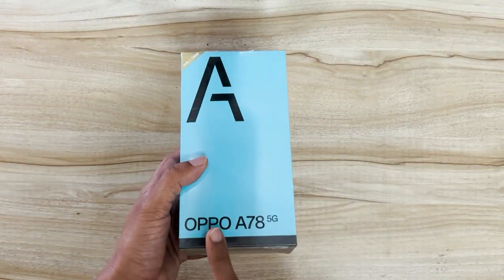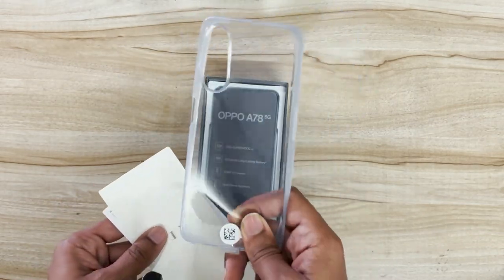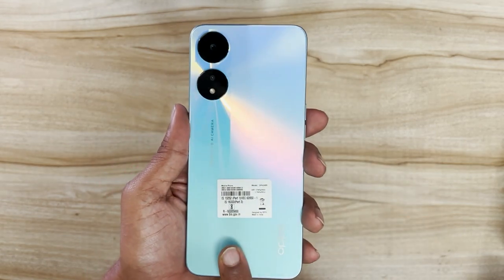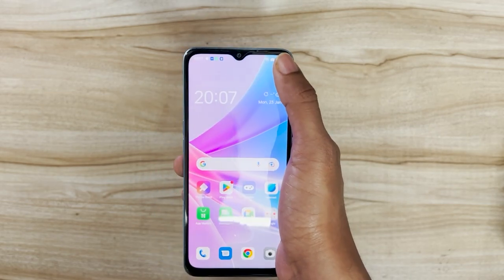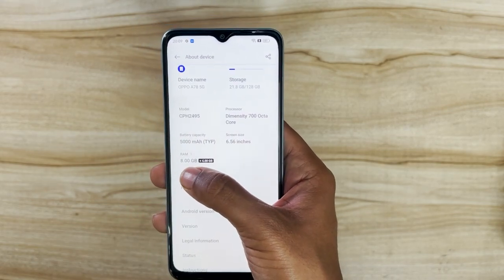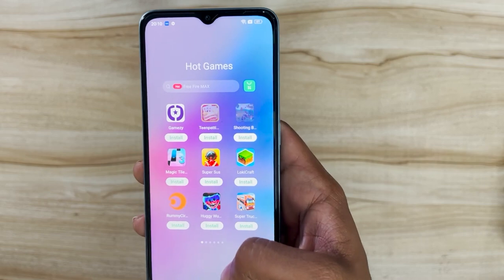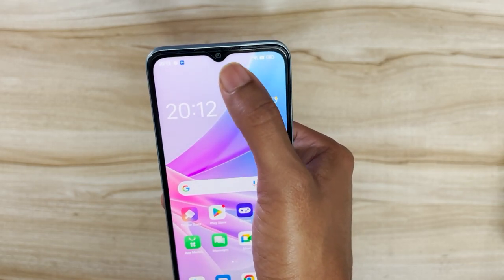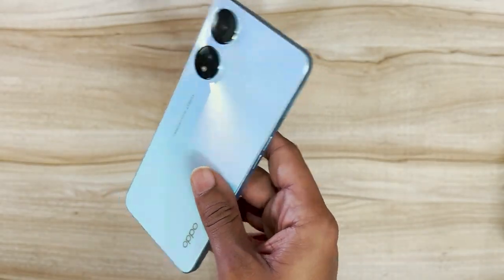OPPO A78 5G Unboxing and First Impressions: Check Now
OPPO A78 5G launched in India back on January 17 and went on the first sale on Jan 18, 2023. The smartphone packs the MediaTek Dimensity 700 SoC and is priced at Rs 18,999. Check out its first impressions and review here.